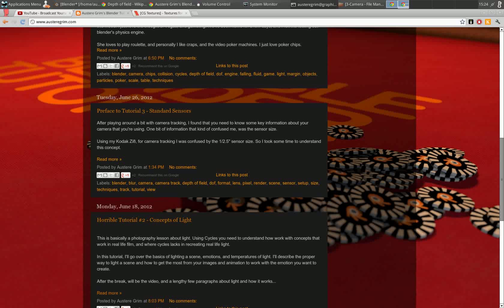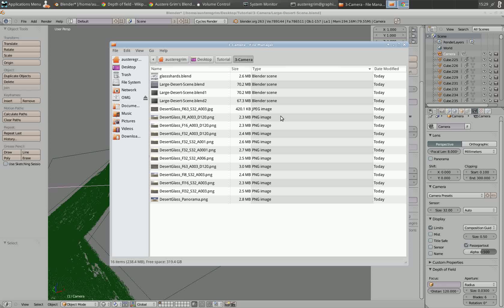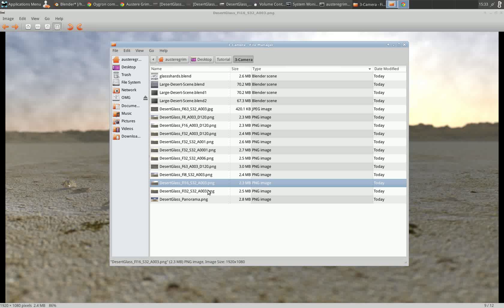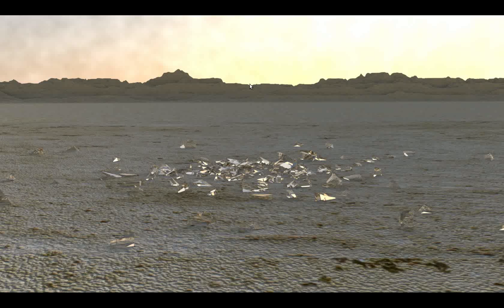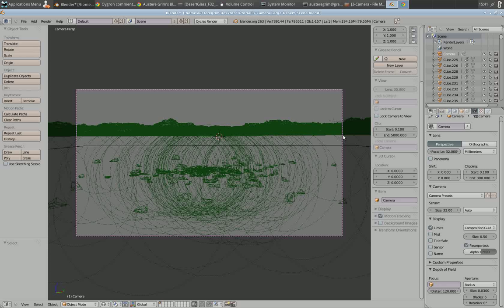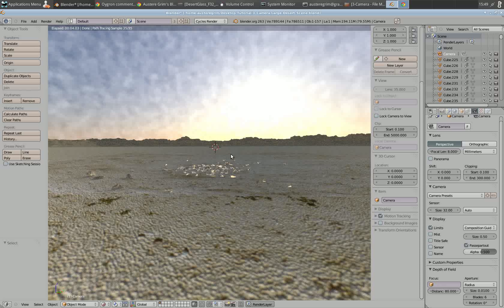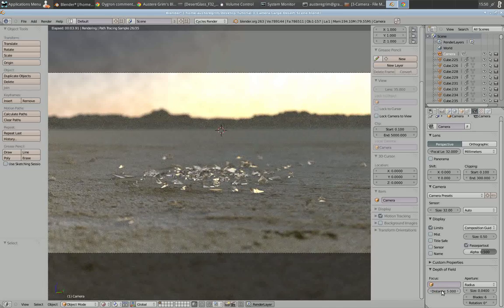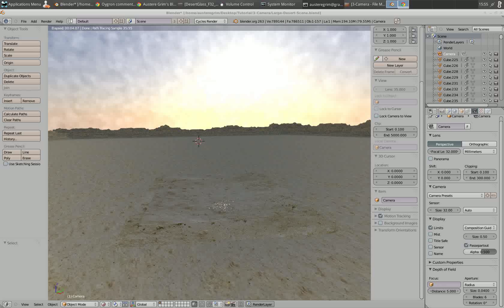Austere Grim's Blender Tutorial #3 - Understanding Depth of Field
If you're watching this beforehand, and want to see the, I'll post the article for this on July 10th 2012, at 10:00am PST.

So two weeks ago I posted about knowing your camera sensors, and I wanted this to get you to look at your camera's information to understand the settings. The focal length, the sensor size, which affects how your render looks. If you were going to use a render in compilation with a photo (or video) you took, you'd want these settings to be as near as accurate as you could get.

I feel this is something that is really taken for granted in blender. Depth of field it's overdone, or not used at all. Both of which can make your scene or render look really fake if you're not using it correctly. So after the break, I've put up a new video, that goes into the settings of the virtual camera to make you take a look at the depth of field you're using in your scene.